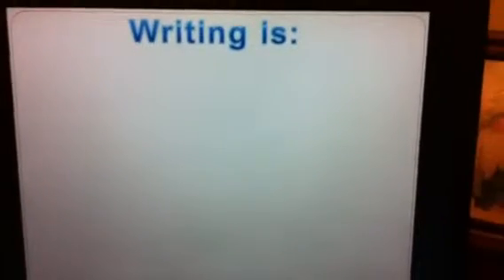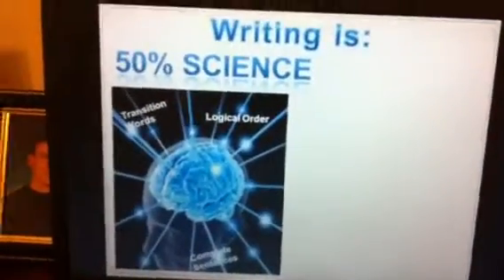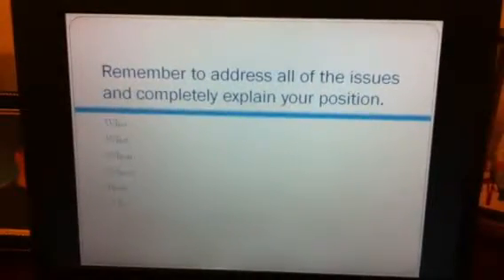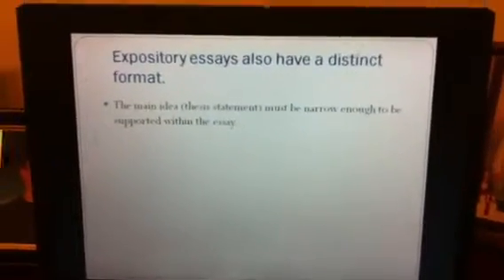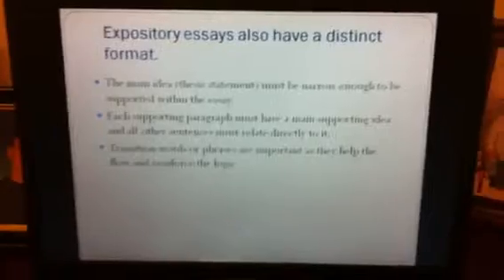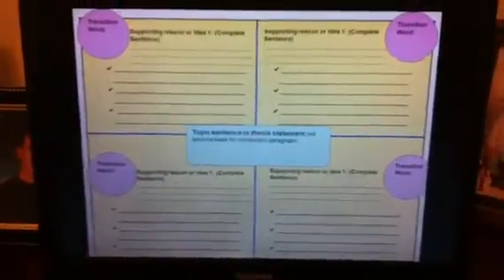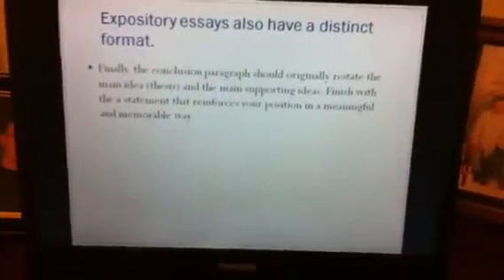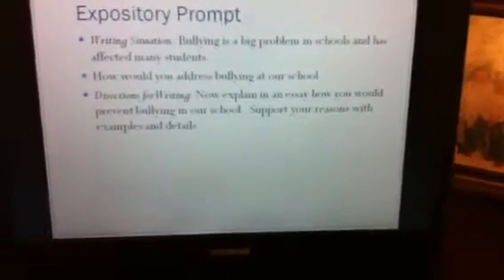Expository video 1